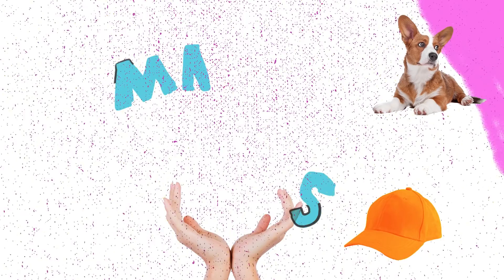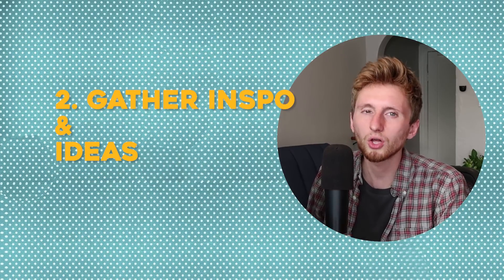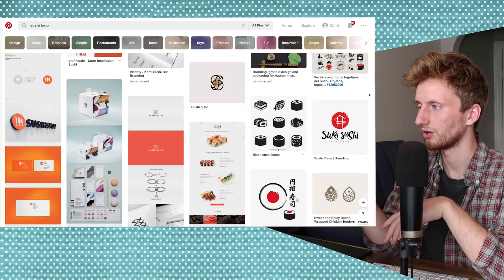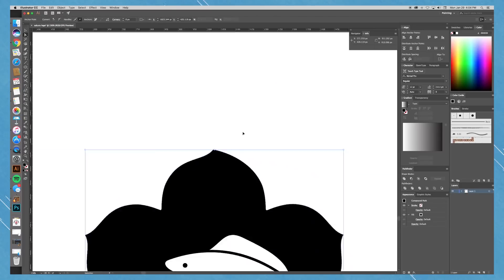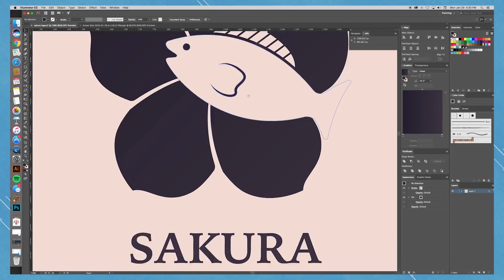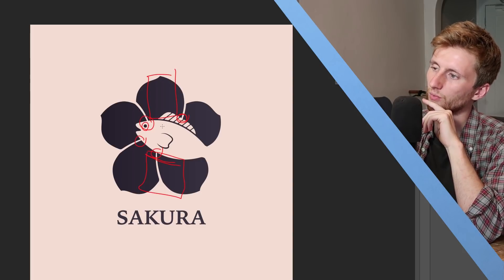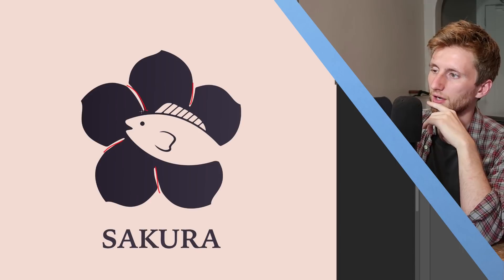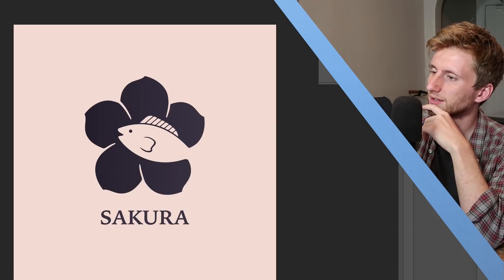Modern Logo Design Tutorial - 2018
In this logo design tutorial, we will be creating a modern and simplified logo for a sushi restaurant called, “Sakura.” We start with receiving the logo design brief from the client and getting our design specifications. We then adventure through the internet looking for similar design ideas and gathering inspiration. During the process of finding inspiration we look for several things. First, we look for examples of what others have done to get ideas, and also to see what to avoid. We also take note of any good color usage or ideas. The goal here is to gather ideas from multiple sources that we can merge together to create an entirely unique and original modern logo design. We then move into adobe illustrator and start working with a few of our initial logo ideas. After we get to a point where we are pleased with how the logo is designed we move into a revision phase. The revision phase is the most important step in creating a clean modern logo. It helps to step away from the computer for an hour or a day and come back to your work with fresh eyes to see what parts of the logo needs to be changed. After we make the revisions to our logo it’s important that we do it again and again to flush out any mistakes or awkward areas.